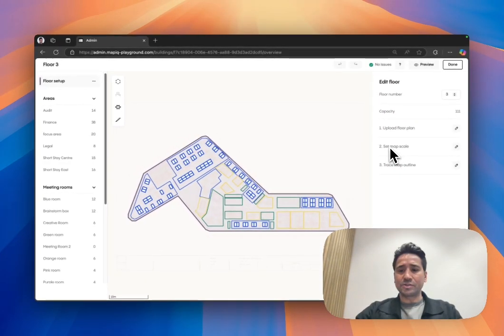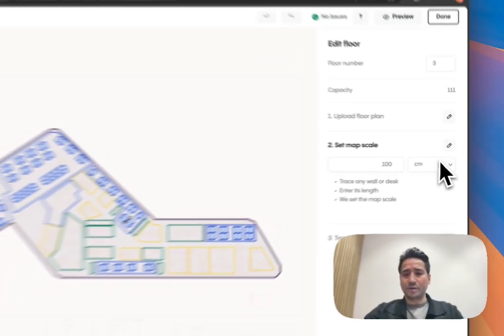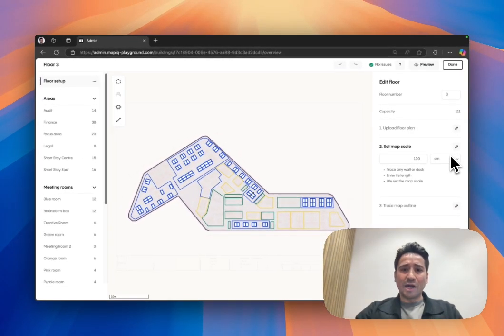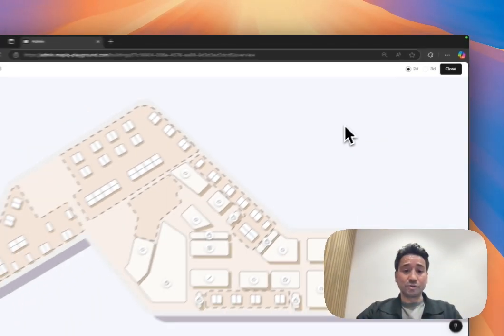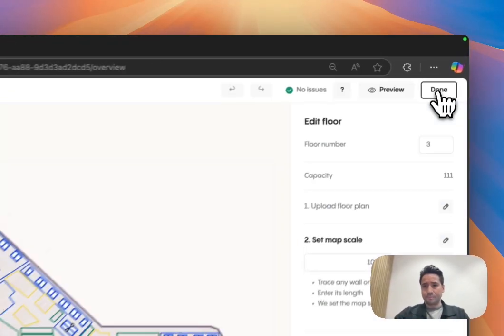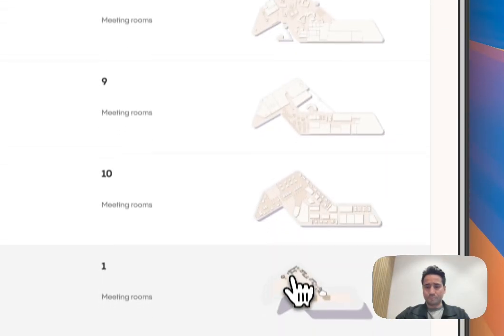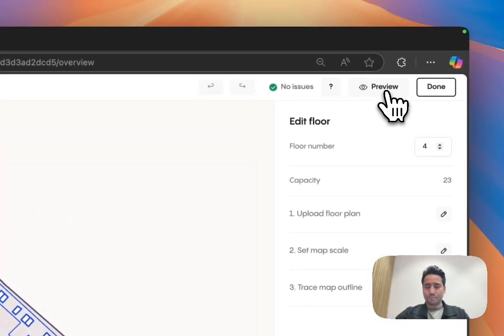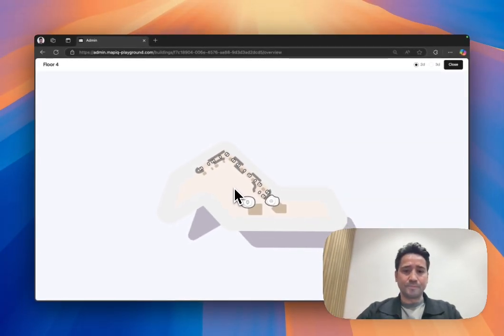Floorplan Best Practices: Setting the Correct Map Scale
Learn how to check and fix map scales in your floorplans. This video demonstrates how to verify scale settings, use the preview function to spot errors, and recognize when a map scale looks incorrect. Proper scaling ensures your floor layouts display accurately and maintain correct proportions.